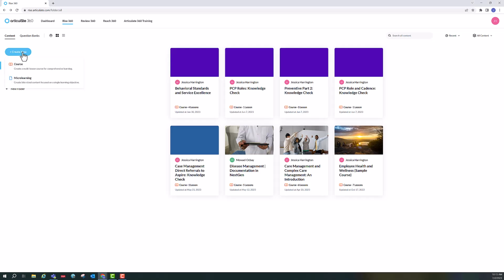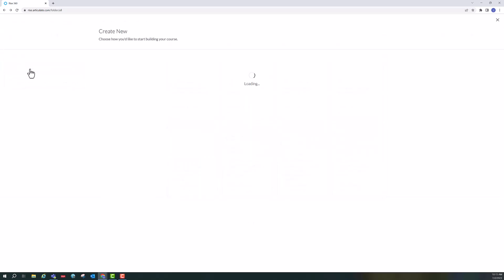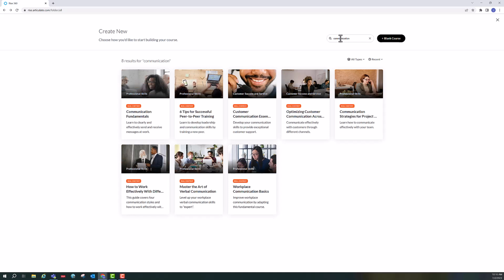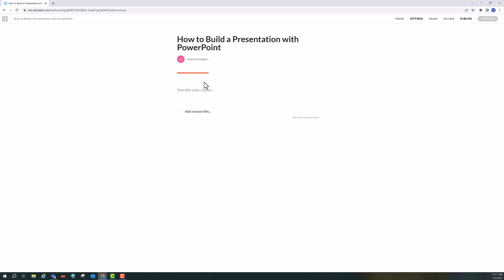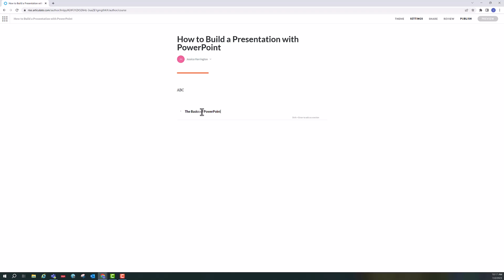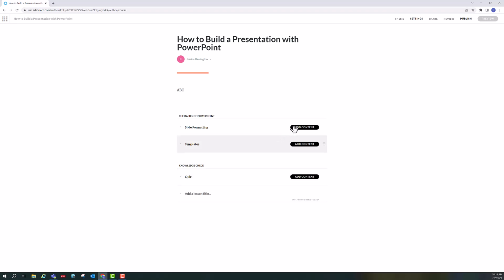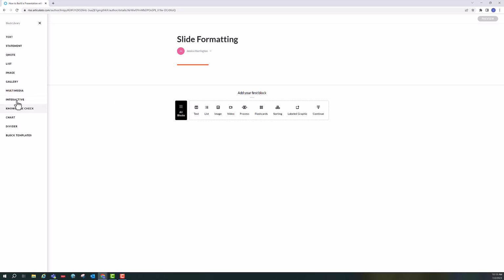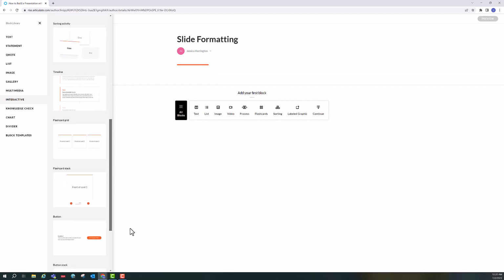How to Build a Course in Rise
Walks through how to begin building a new course in Rise 360